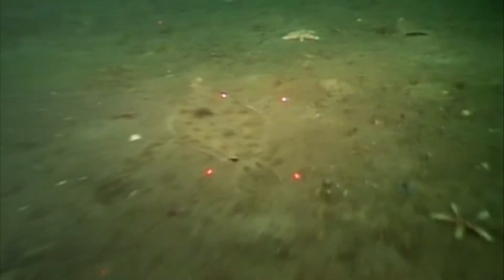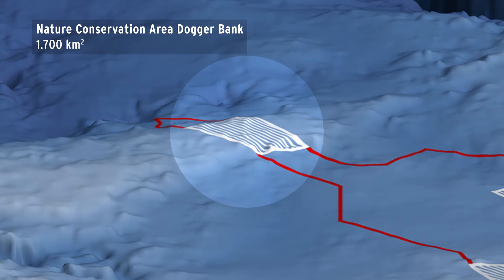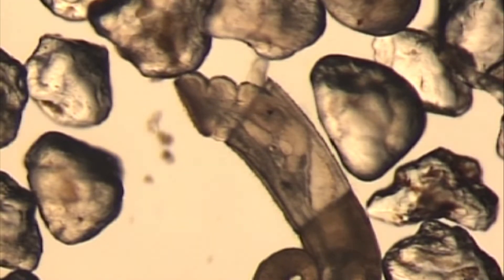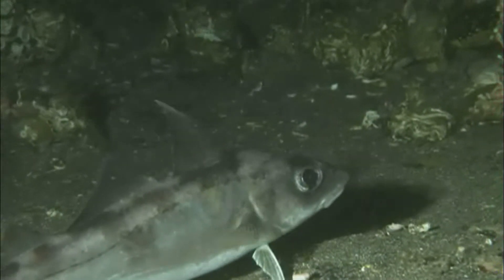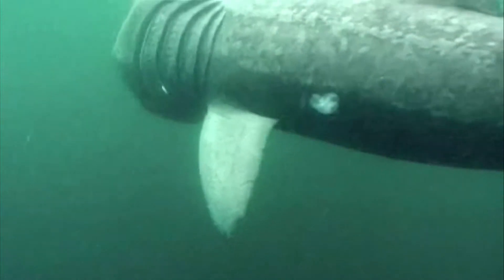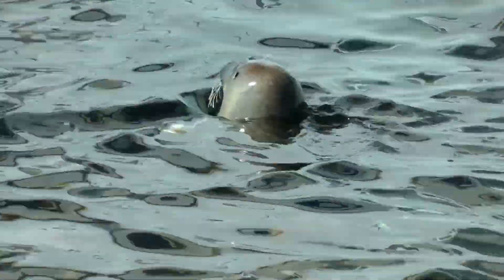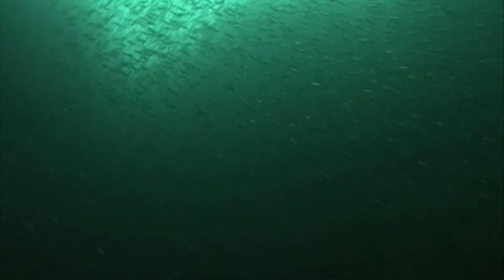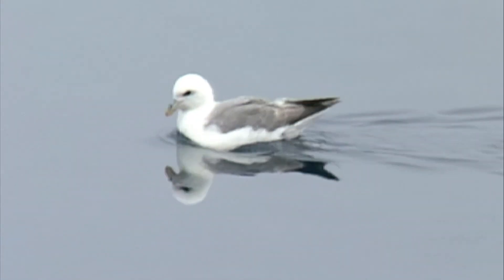Nature Conservation Area Dogger Bank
Covering nearly 18,000 km², Dogger Bank is the largest sandbank in the North Sea. The German nature conservation area Dogger Bank encompasses an area of 1,700 km². In addition to the species-rich sandy soil community, the fish abundance of the area is of particular importance. The rich supply of food attracts marine mammals and deep-sea birds alike.